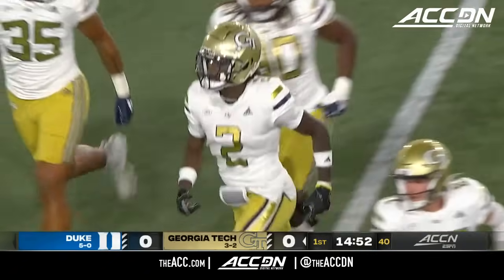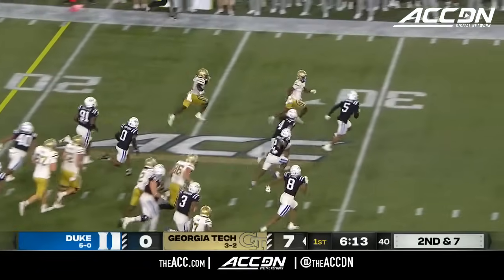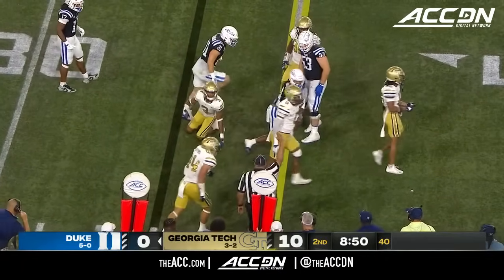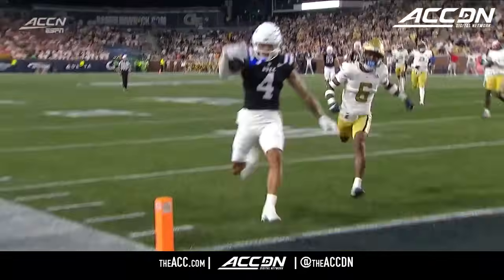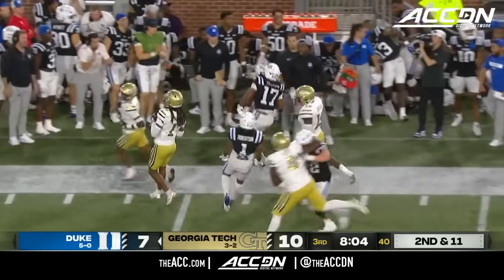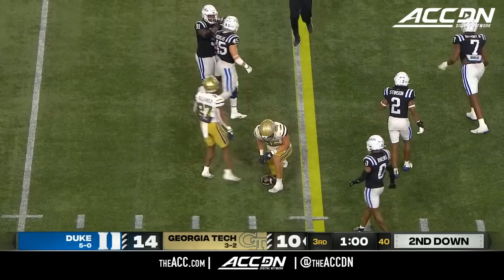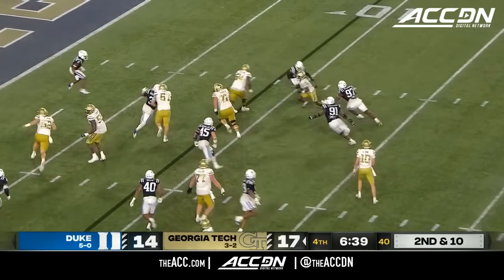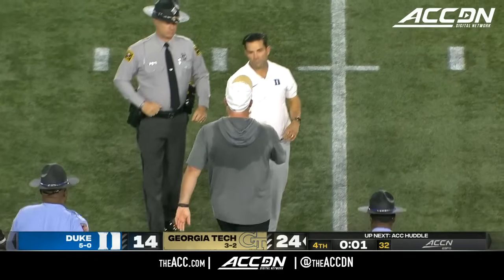Duke vs. Georgia Tech Condensed Game | 2024 ACC Football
The Yellow Jackets defeated the visiting Blue Devils, 24-14. Georgia Tech outgained Duke 412-279, and the Yellow Jackets had 245 rushing yards. Running back Jamal Haynes ran the ball 19 times for 128 yards. Haynes also had three catches for 12 yards and a touchdown. Quarterback Haynes King was 23-31 for 167 yards and two touchdowns, and he had 30 rushing yards on 12 carries. For Duke, quarterback Maalik Murphy was 18-31 for 205 yards and two touchdowns.

00:00:00 - 1st Quarter
00:04:53 - 2nd Quarter
00:10:53 - 3rd Quarter
00:16:54 - 4th Quarter